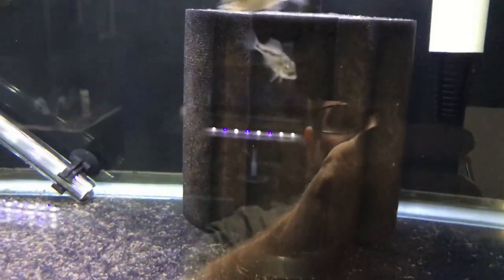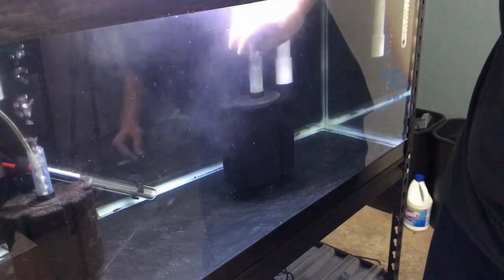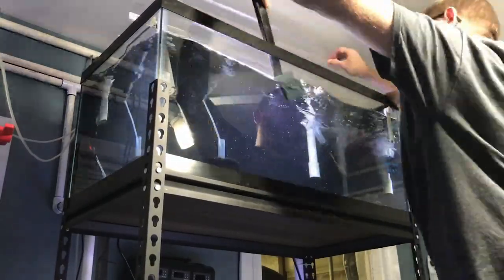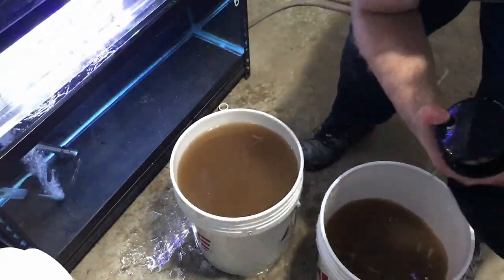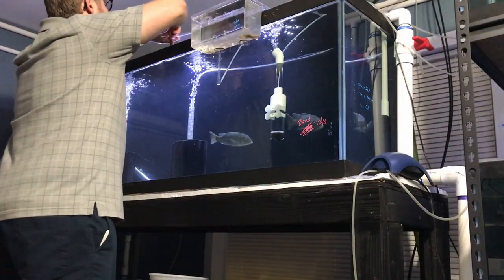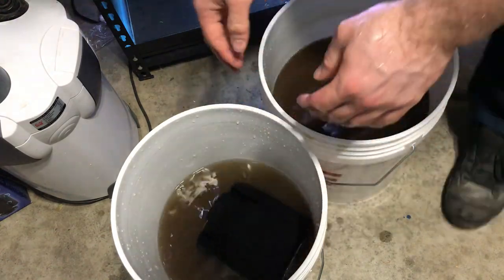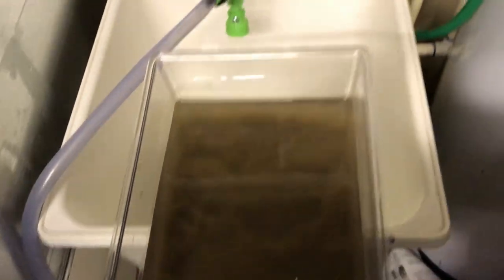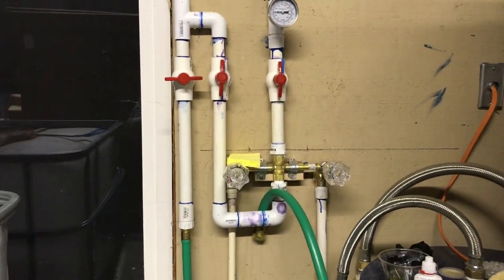This is Disgusting VIEWER DISCRETION IS ADVISED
It is time to clean the sponge filters in my fish room. This is a stinky task. But this proves just how well these sponge filters work. They are easy to setup, cheap to run. Cleaning is a little rough, but it is what it is.

The tanks that has sponges in them that I cleaned had the following fish in them: Buccochromis Lepturus Green, Dimidiochromis Compressiceps the Malawi Eye Biter, Aristochromis Christyi the Malawi Hawk and Petrochromis Red Bulu Point. The Petrochromis are from Lake Tanganyika in Eastern Africa.